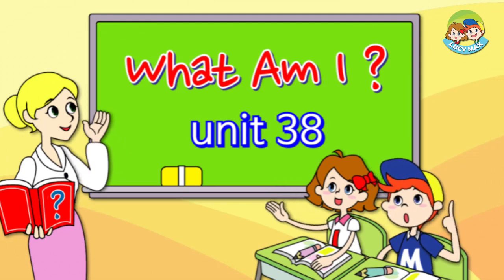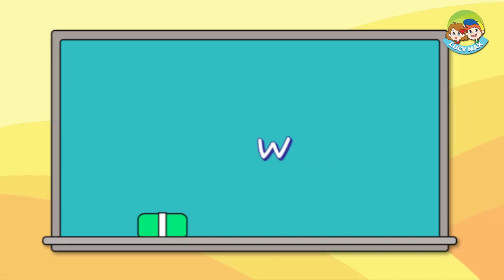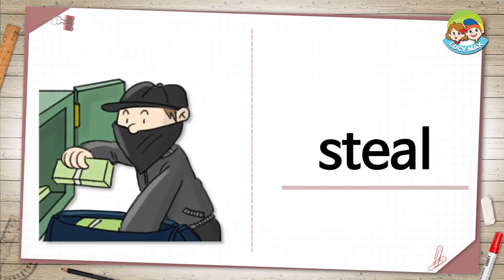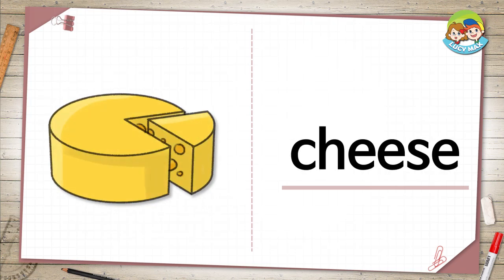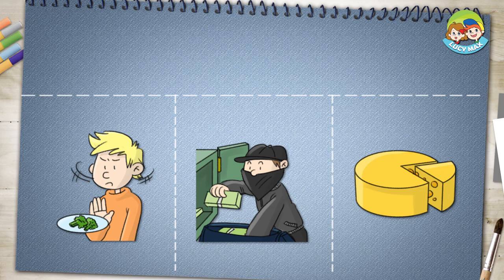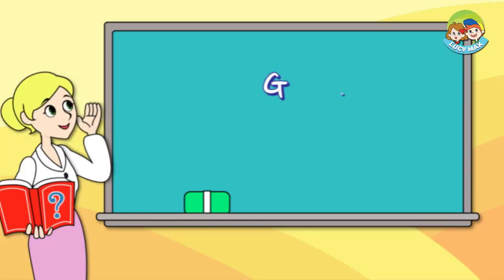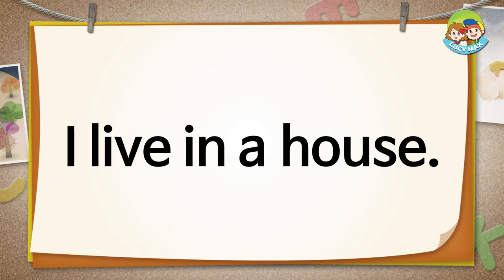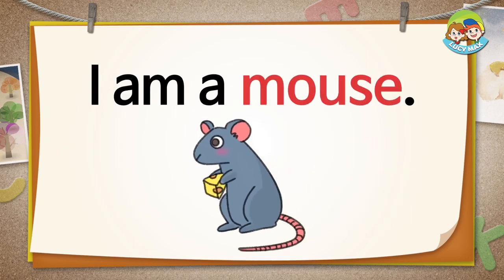Reading for Kids | What Am I? | Unit 38 | Guess the Animal